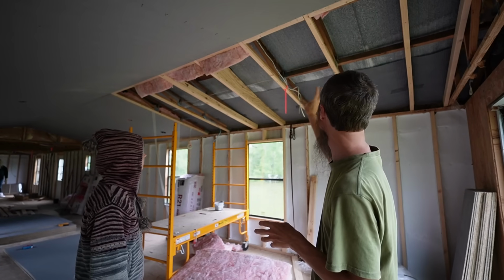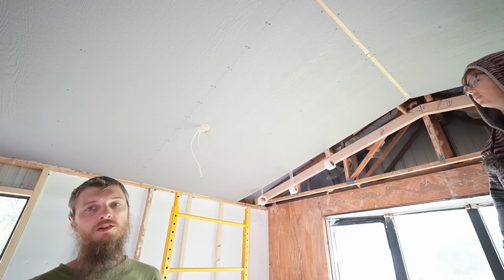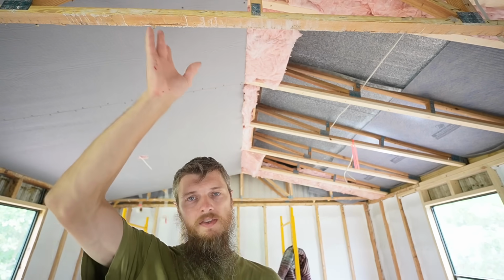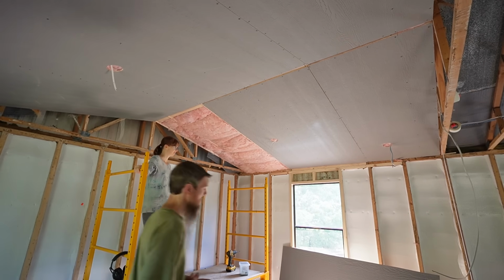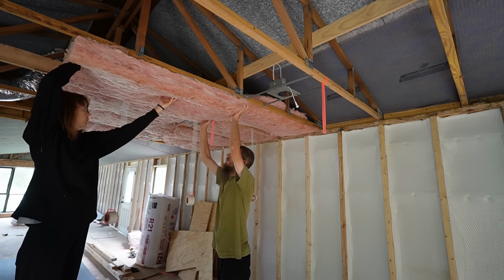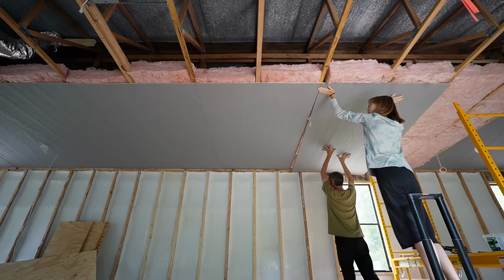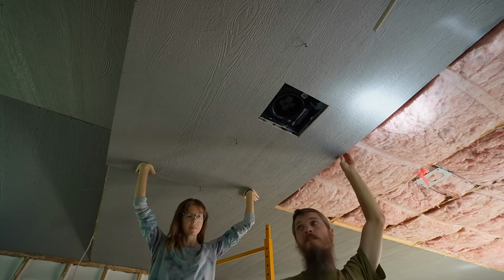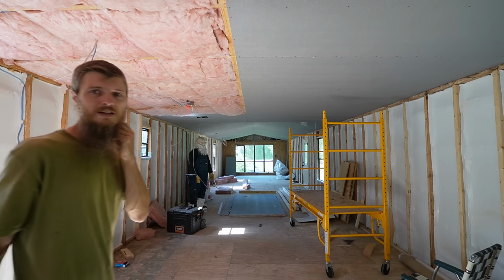We're So Close to Finishing the New Ceiling - Salvaged mobile Home Rebuild